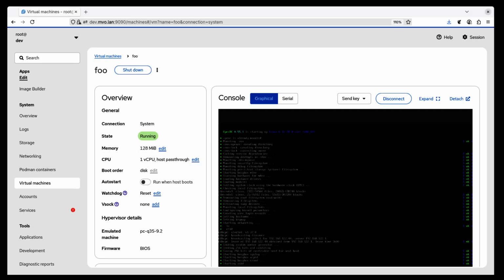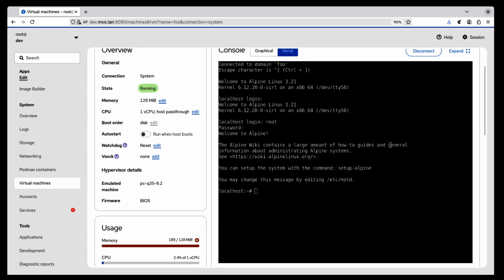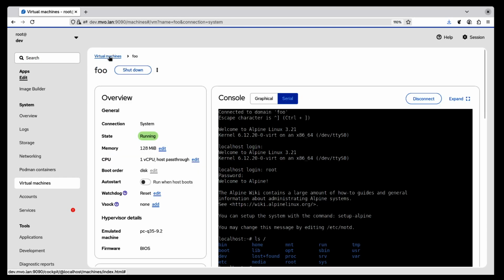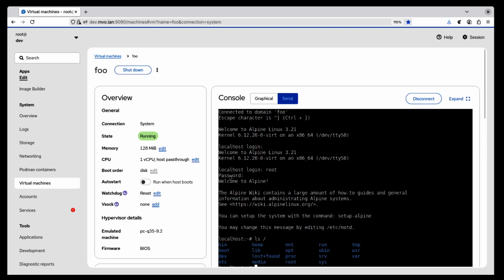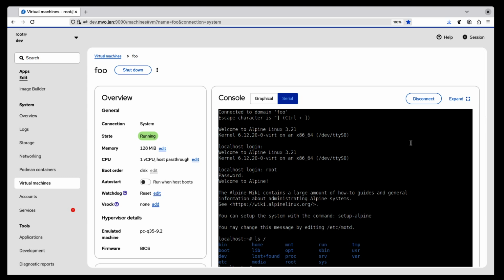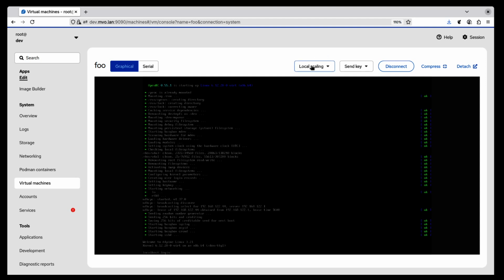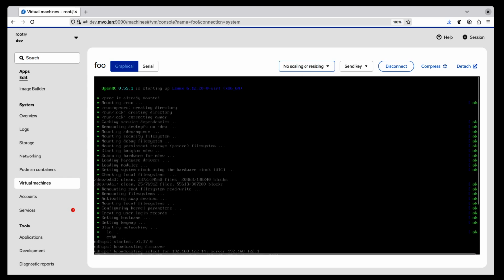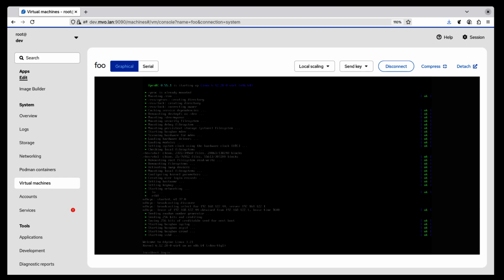Cockpit - keep console state